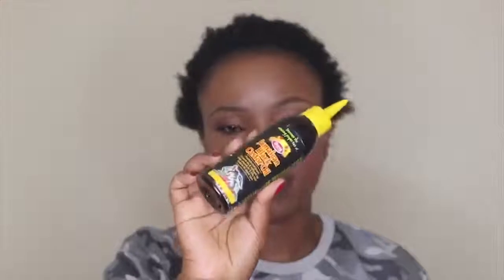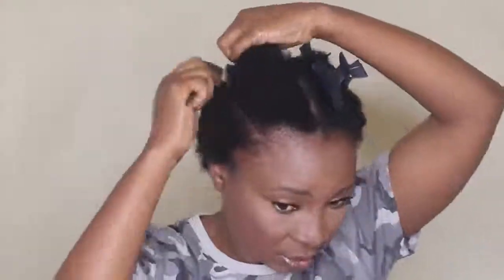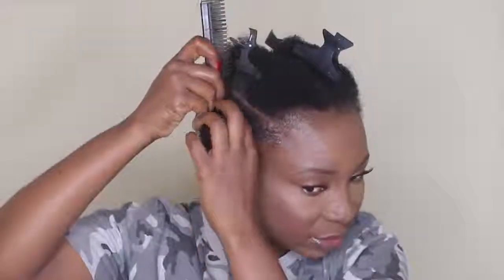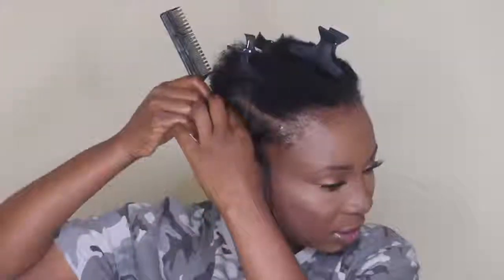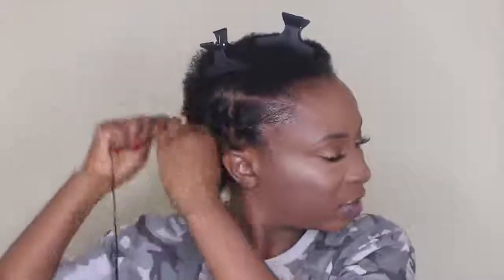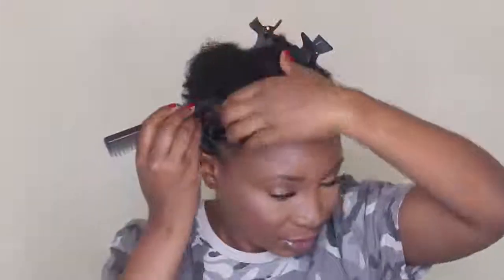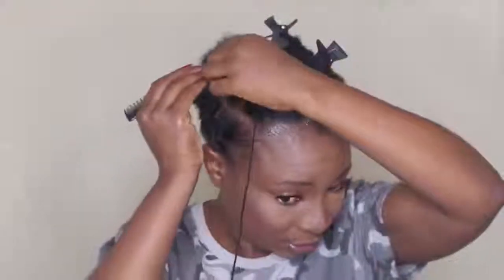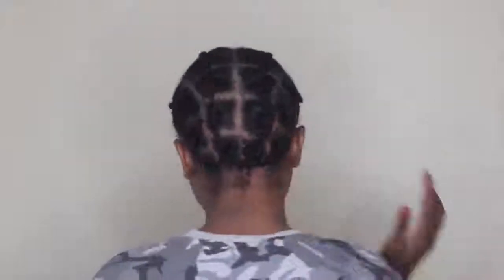crochet hair style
cute style you can wear anywhere